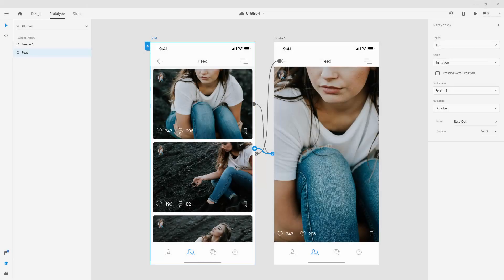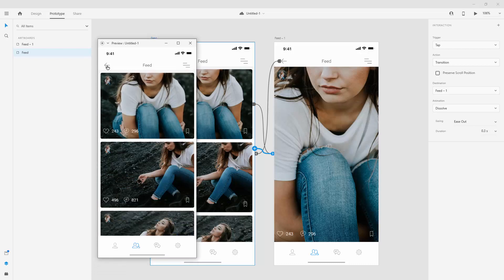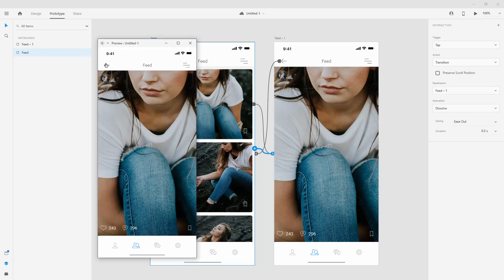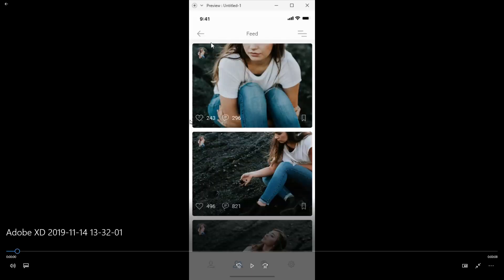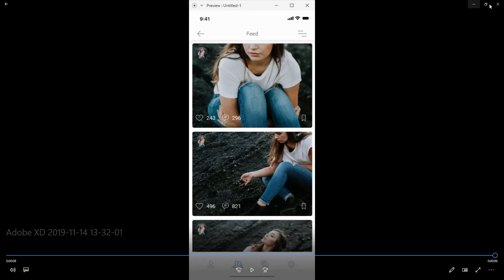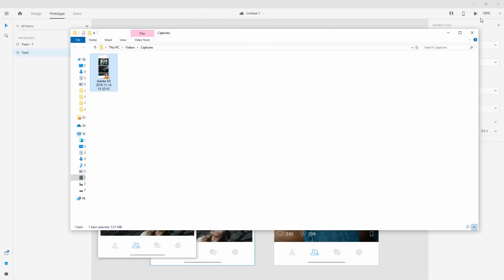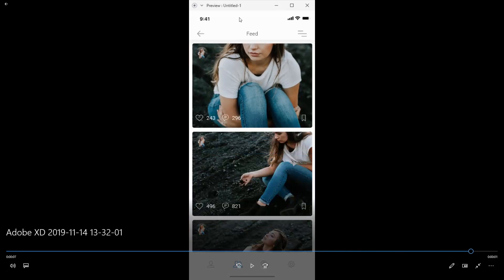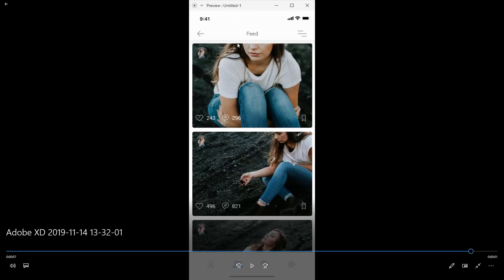Recording Prototype - Adobe Xd Basics Course